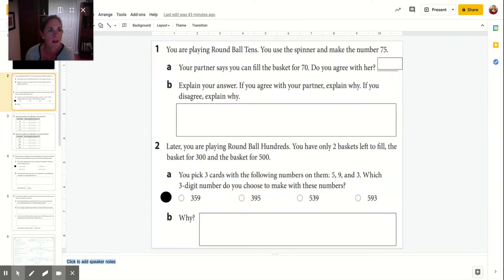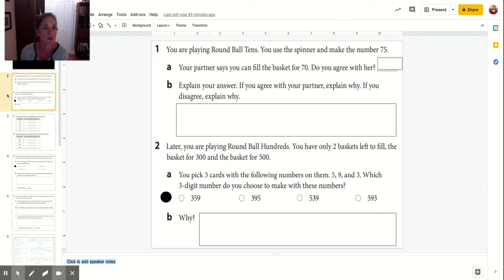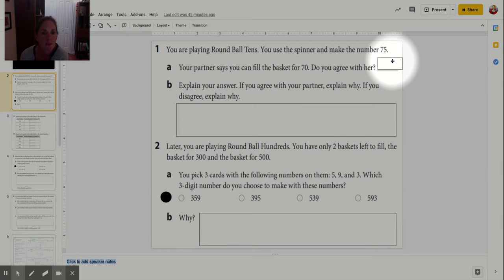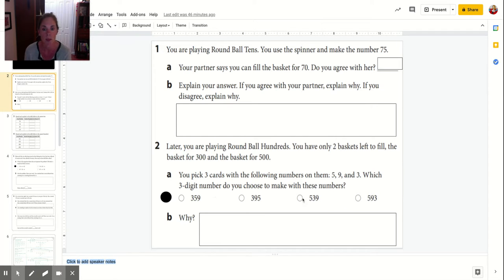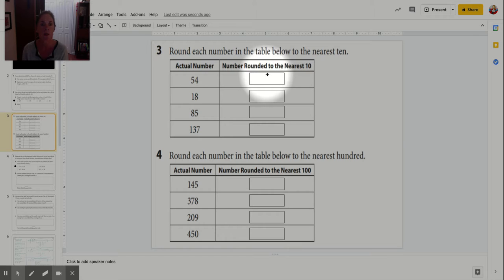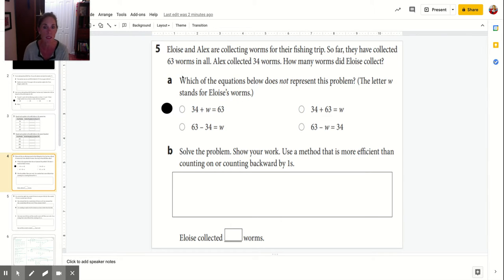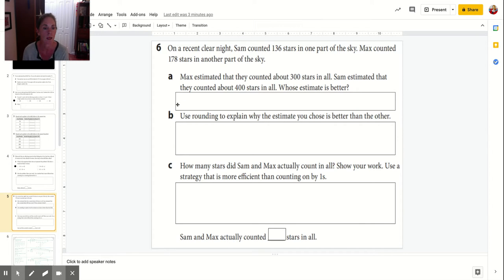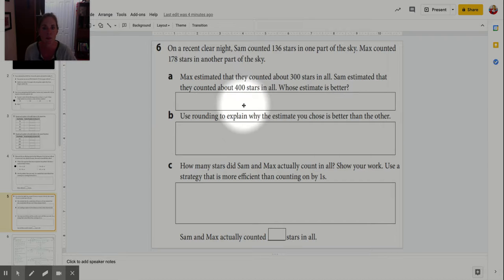Rounding & Mulit-Digit Addition Checkpoint